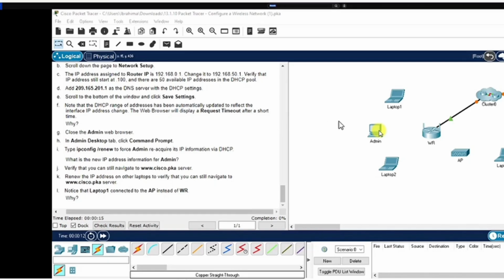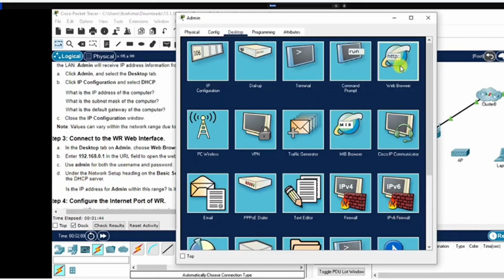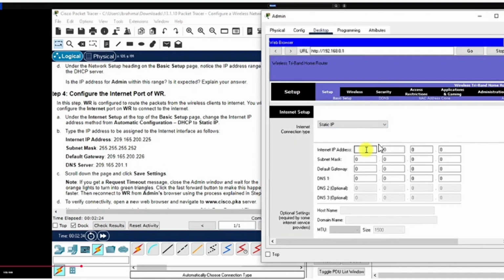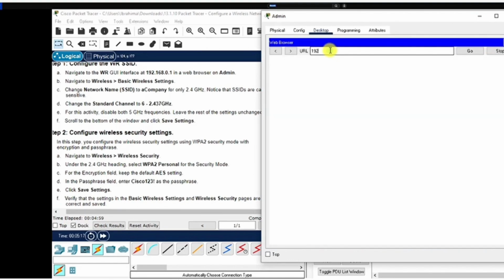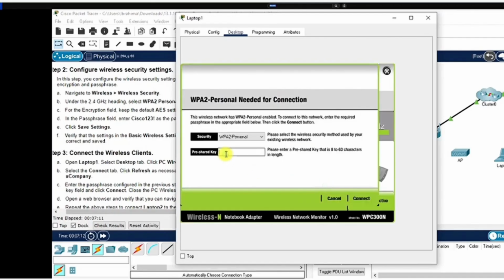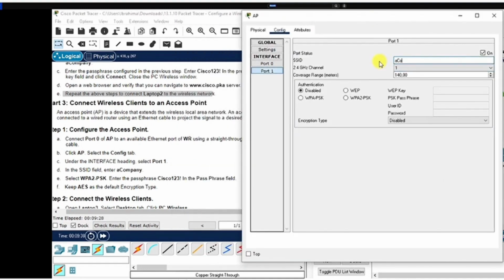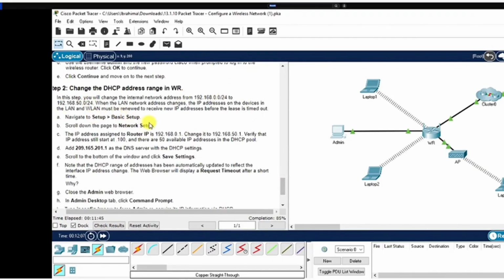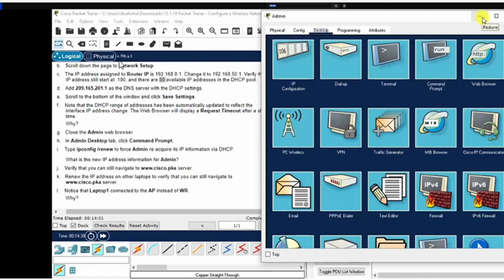13.1.10 packet tracer - configure a wireless network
Introduction:
In this activity, you will configure a wireless router and an access point to accept wireless clients and route IP packets. Further ***because time is precious in real life, we practice like it's production mode, not classroom mode